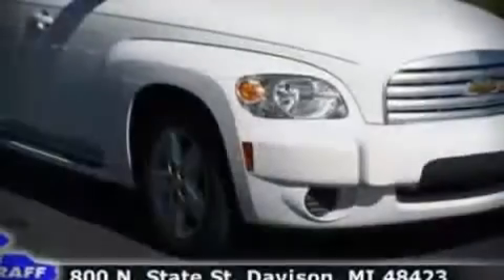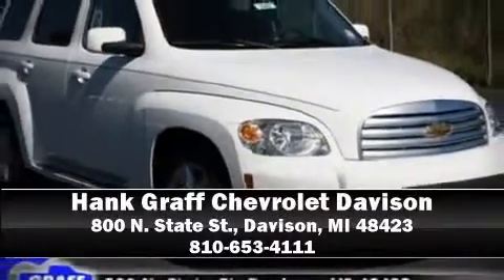New 2010 Chevrolet HHR - StockID: 6-77360 - Hank Graff Davison, Flint Chevy Dealer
You are viewing one of our New Chevrolet SUV's, Hank Graff Chevrolet Davison encourages you to come in for a test drive on this New 2010 Chevrolet HHR, stock# 6-77360. We are located in Davison Michigan near Flint, MI - Grand Blanc, MI - Lapeer, MI - All Surrounding Mid-Michigan areas. Come take a look at this New 2010 Chevrolet HHR today. Our experienced sales staff is eager to share its knowledge and enthusiasm with you.

Year: 2010
Make: Chevrolet
Model: HHR
Bodystyle: SUV
Engine: I-4cyl
Trans.: 4 speed automatic
Miles: 59
Exterior: Arctic Ice
Interior: Ebony

Address:
800 N. State St.